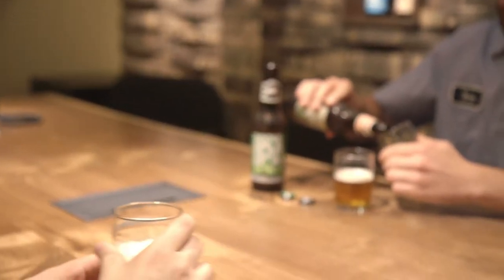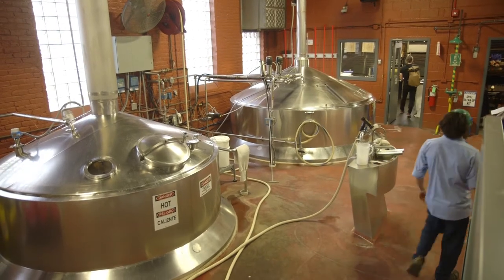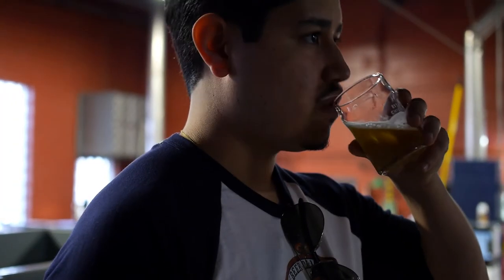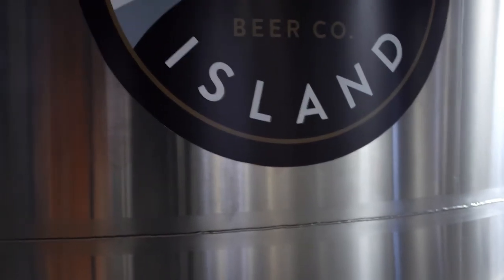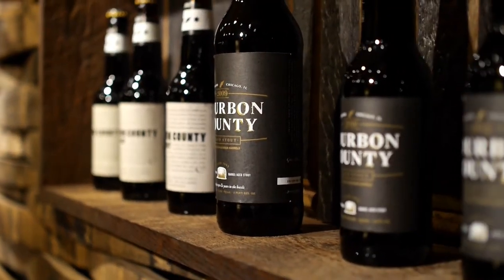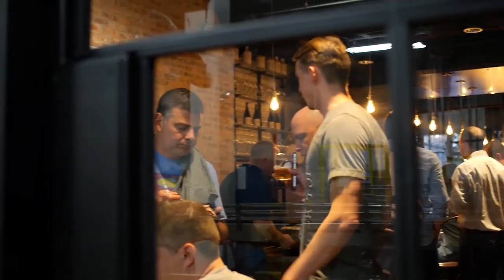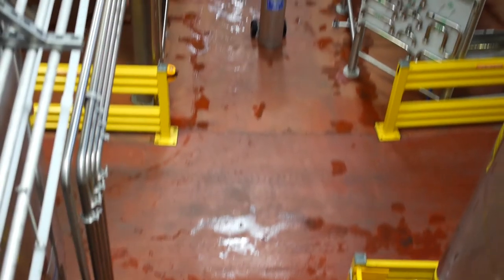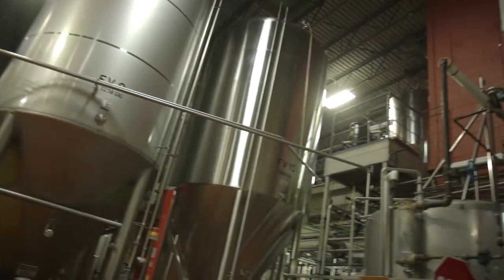Chicago Brew Crew: Goose Island Fulton st. Taproom Episode 2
Mike & Abdul talk with one of the brewers at Goose Island about their newest beer addition, the Goos Island Fulton St. Coffee Ale as well as talking about the future of the Bourbon Counties.